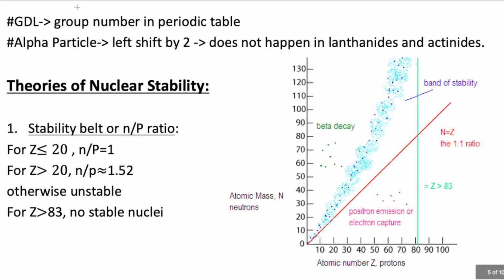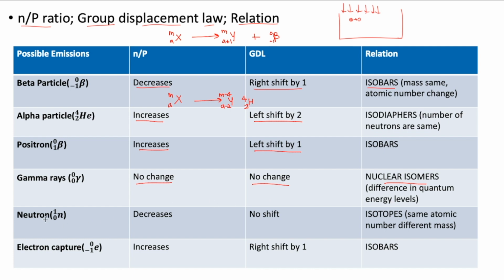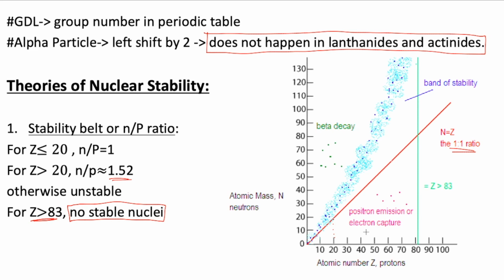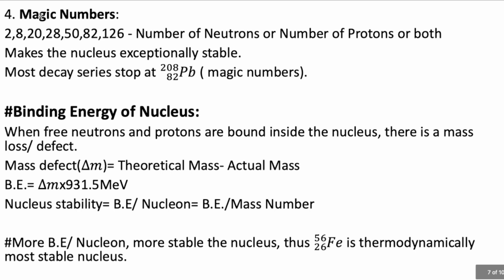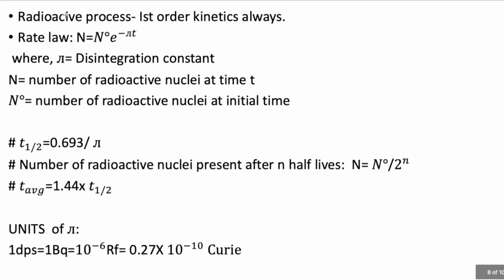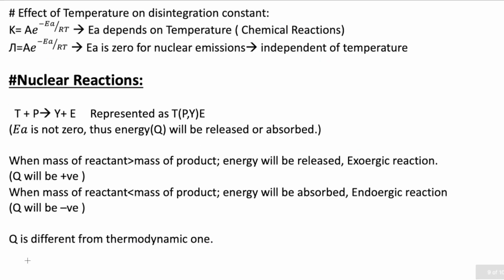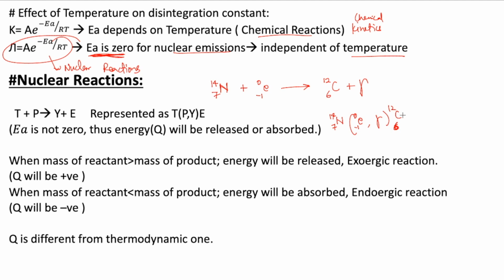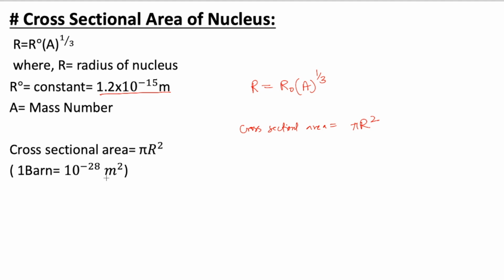Nuclear Chemistry | Single Shot Videos | All 'Bout Chemistry | CSIR NET | GATE | IIT JAM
The video covers Nuclear Chemistry in a single shot. It is part of Single Shot Videos, these videos are intended to give quick and complete knowledge of the topic. These videos will help learners for quick revision of the topic before exam.

Time Stamp
00:00 Intro
00:58 Nuclear Emission
07:43 Nuclear Reactions
20:41 Regarding Uncademy Classes